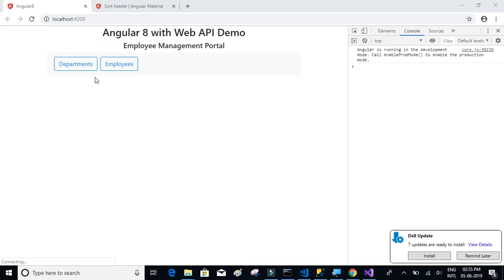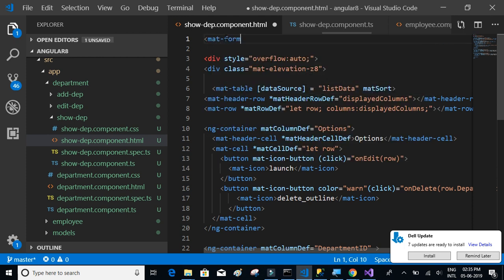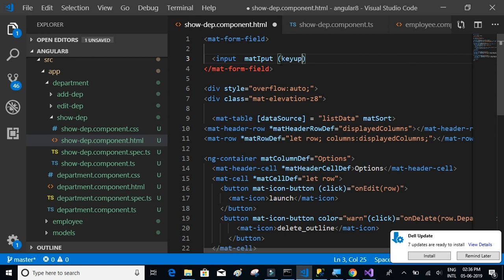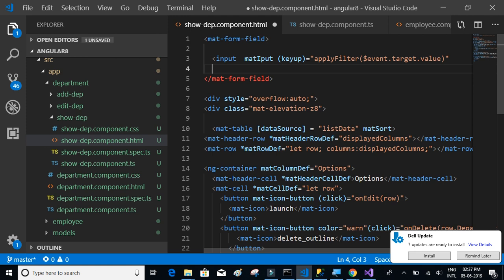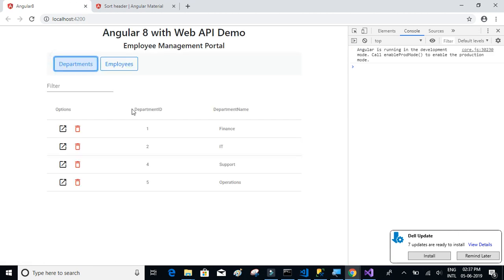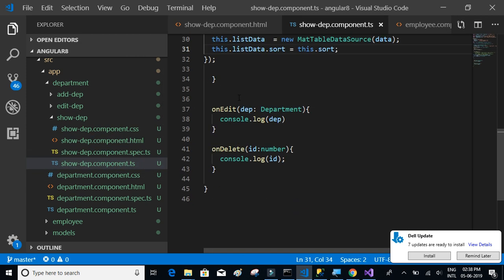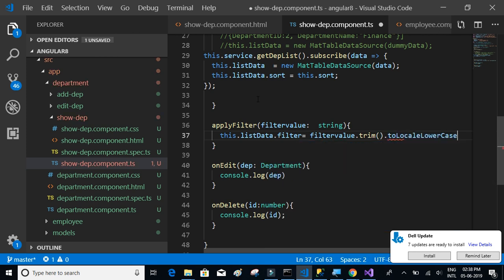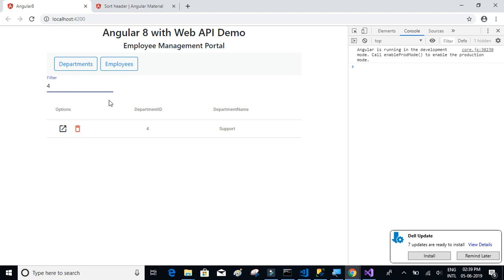Angular 8 #12; Add Filtering for Angular Material Table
Add Filtering for Angular Material Table